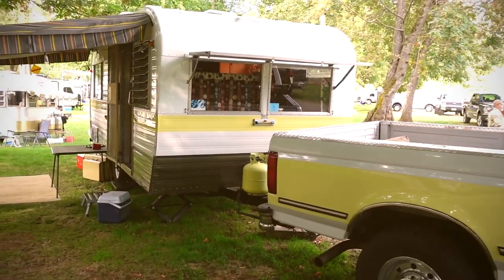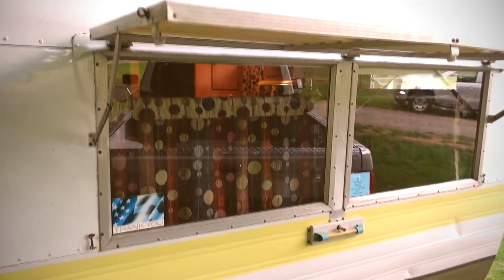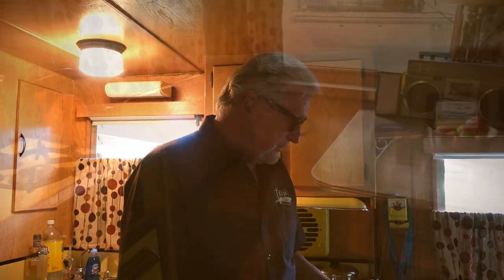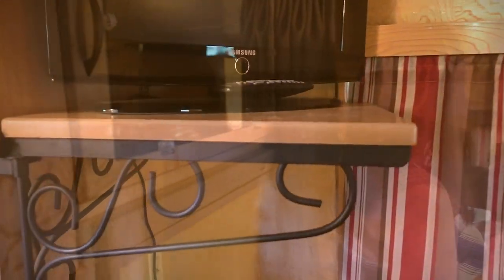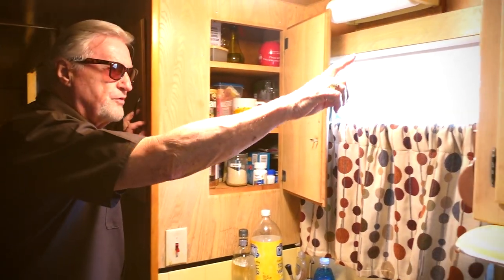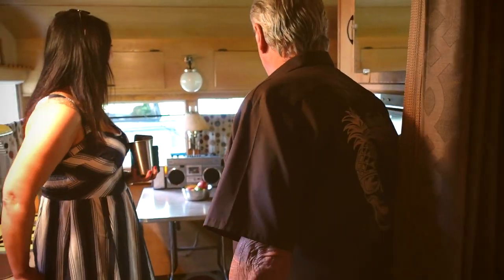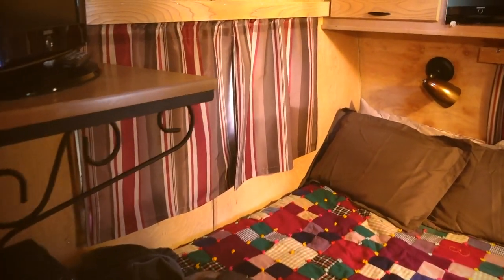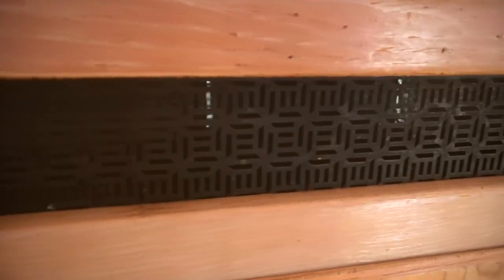Tour A 1959 [KenCraft] Ken Craft Vintage Travel Trailer Walkthrough Camper RV Caravan American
From Classic Cars to Vintage Tiki Bars, Rockabilly Bands, Vintage Trailers, Exotica, Pin-Ups, and More!

Support Bossanova Life and become a Bossanova!

Equipment Used:
Cameras
Primary Travel Video Camera: Sony ZV1
Back-Up Travel Camera: Go Pro 9, Black
Inside Video Camera: Canon 77d

Primary Lens
Tameron 17-50mm F/2.8

Gimbals
Main: DJI Ronan-SC
Back-Up: Zhiyun Crane M2

Microphones
Rode VideoMic GO Lightweight On-Camera Microphone with Integrated Rycote Shockmount

Primary Travel Laptop
ASUS VivoBook 15 M515 Thin and Light Laptop, 15.6” FHD Display, AMD Ryzen 5 5500U, 16GB DDR4 RAM, 512GB PCIe SSD, Fingerprint Reader, Windows 10 Home, Slate Grey, M515UA-ES56

Back-Up Solid State Hard Drive
Seagate 8g Hig Speed

Travel Studio Light Kit
Neewer 2 Packs Dimmable Bi-Color 480 LED Video Light and Stand Lighting Kit Includes: 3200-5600K CRI 96+ LED Panel with U Bracket, 75 inches Light Stand for YouTube Studio Photography, Video Shooting